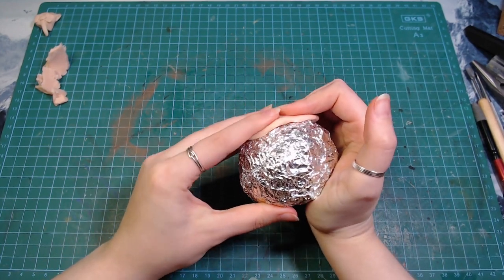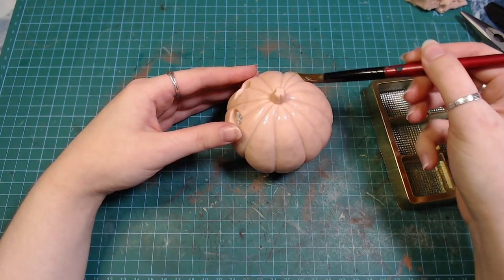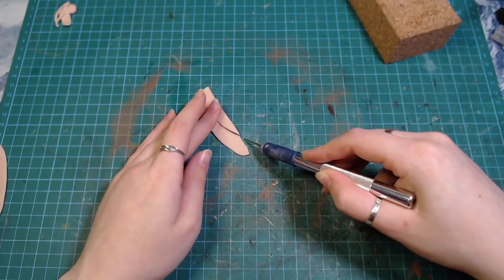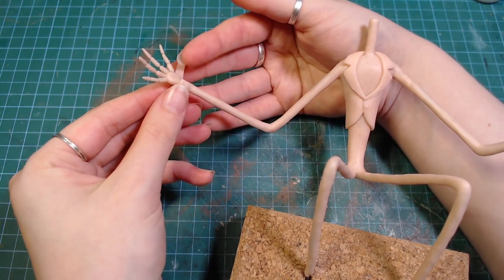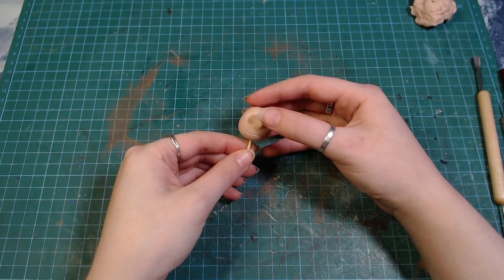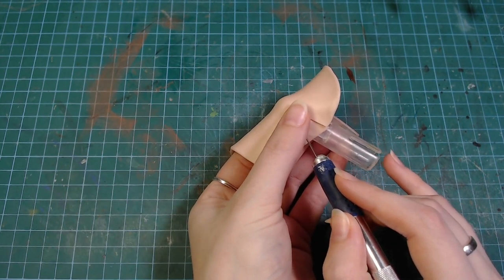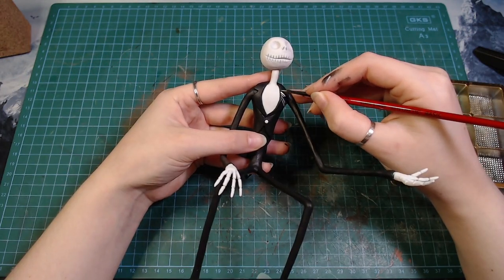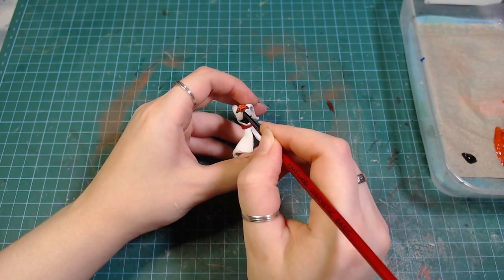Sculpting JACK SKELLINGTON from The Nightmare Before Christmas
Have a spooky Halloween!

MATERIALS:

Polymer clay - Super Sculpey Beige
Sculpey Bake & Bond
Acrylic paint

CHAPTERS
00:00 - Jack O'lantern
01:26 - Jack O'Skellington
02:08 - Suit Up
04:05 - Egg Head
05:01 - Good Boi
05:59 - Black & White
07:04 - Ghost Boi
07:25 - Painting Pumpkins
08:34 - Assembly
08:54 - Beauty Shots